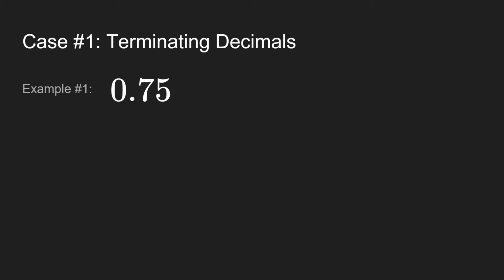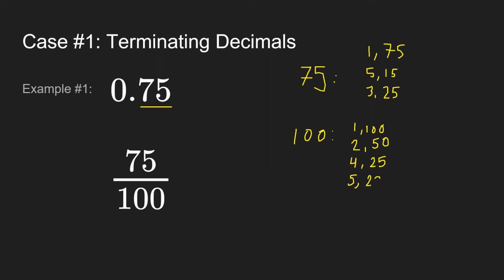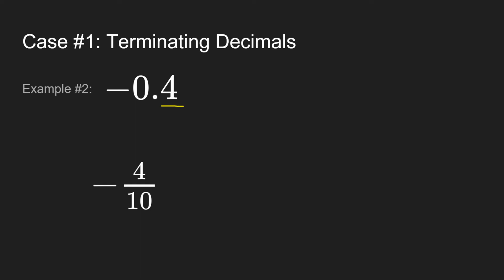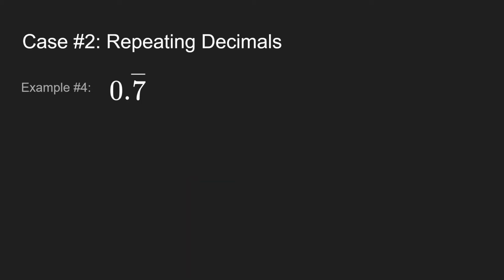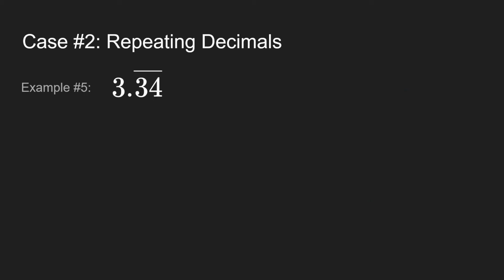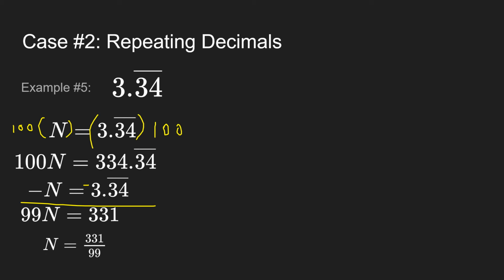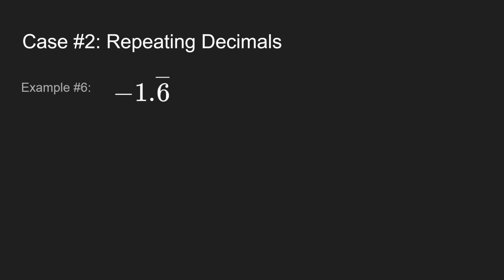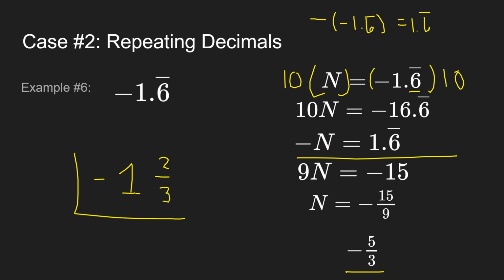Converting Decimals to Fractions or Mixed Numbers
8th Grade Math Standard 8.NS.A.1

This video focuses on converting terminating and repeating decimals to fractions or mixed numbers.